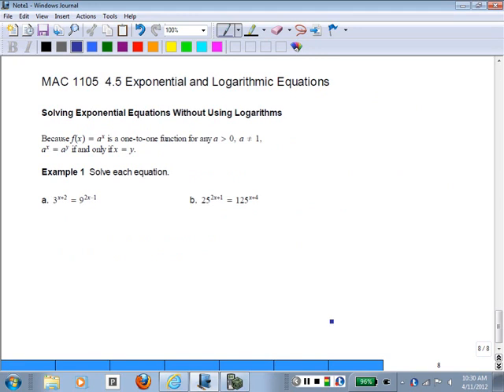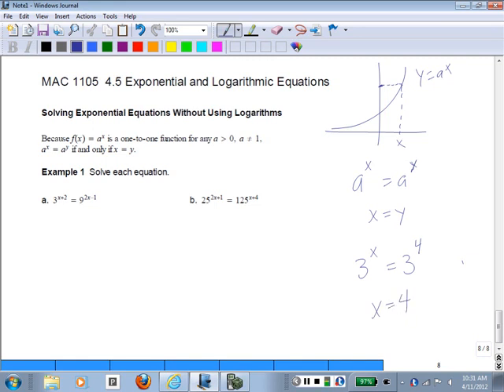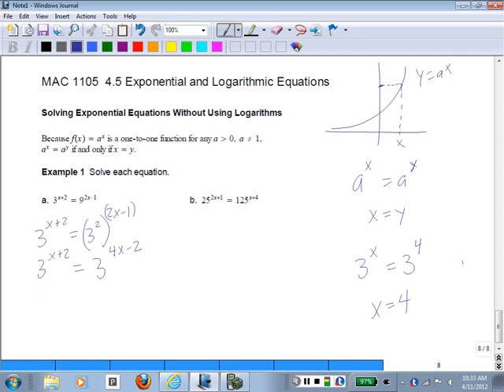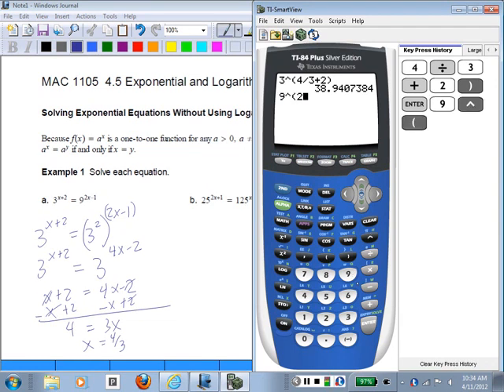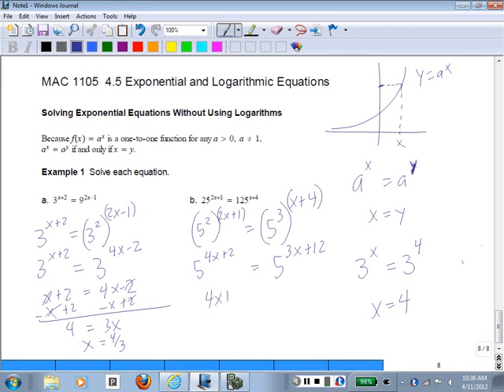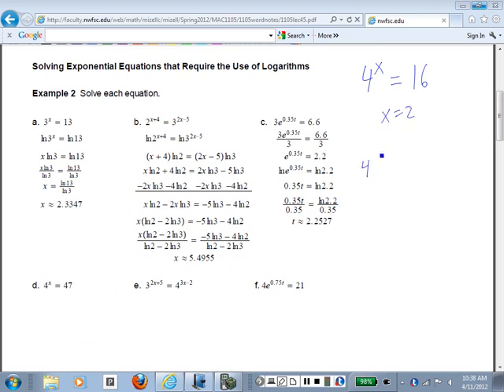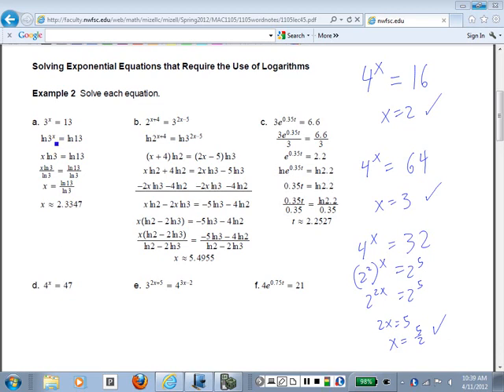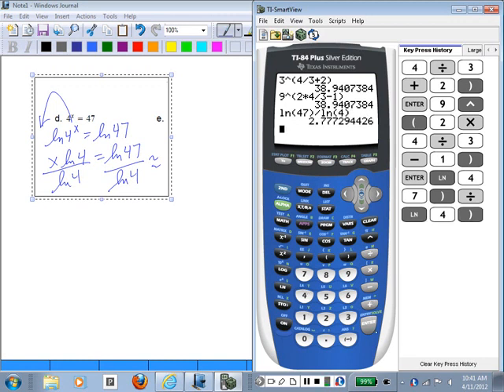4 5 Exponential and Logarithmic Equations Part 1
Solving basic exponential equations